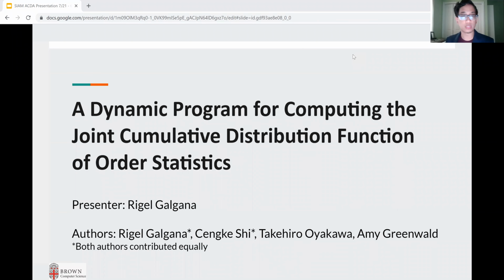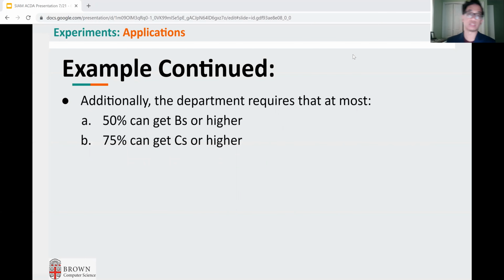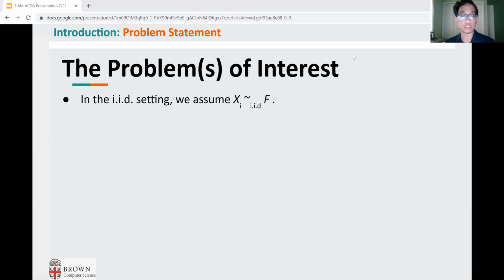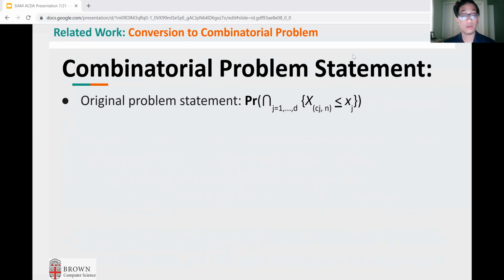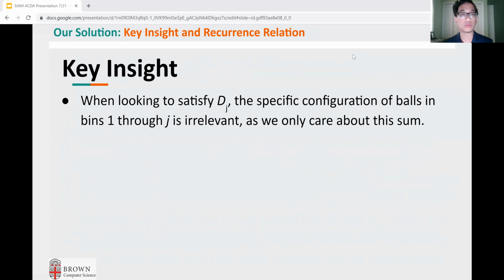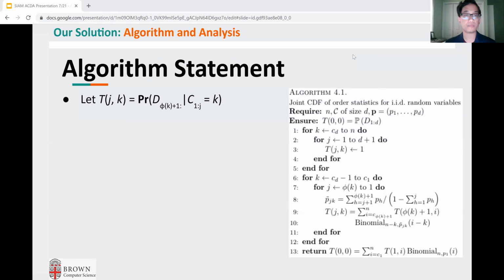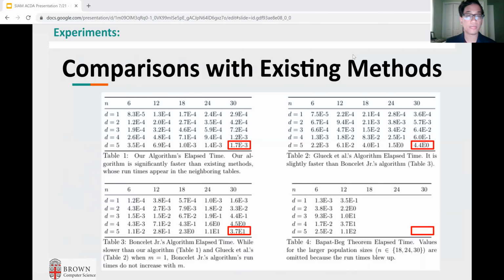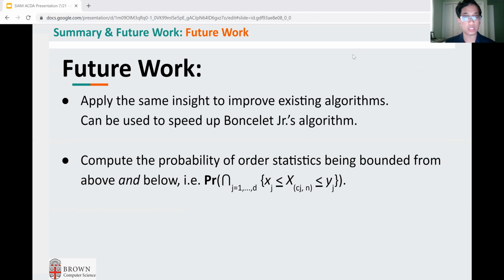ACDA21 Computing Joint Order Statistic CDFs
Title: A Dynamic Program for Computing the Joint Cumulative Distribution Function of Order Statistics
Conference: SIAM ACDA21
Presenter: Rigel Galgana
Authors: Rigel Galgana, Cengke Shi, Amy Greenwald, Takehiro Oyakawa